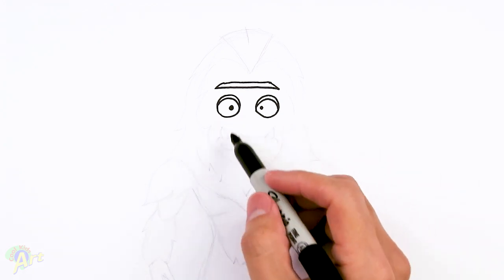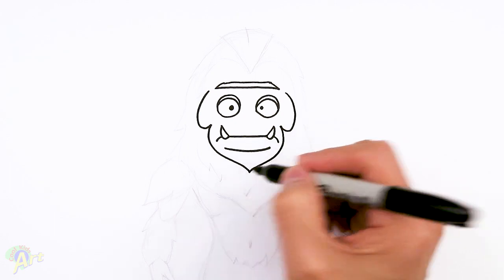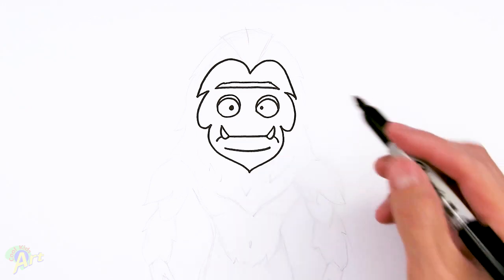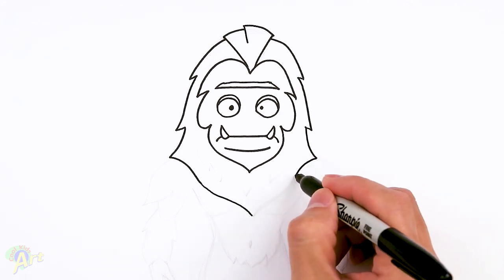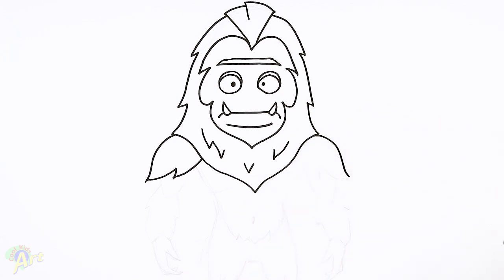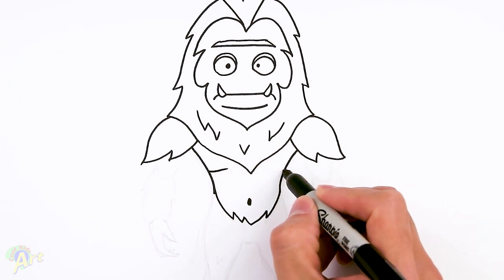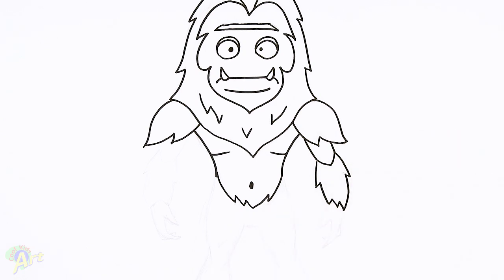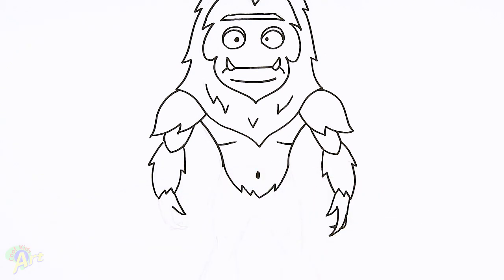How to Draw Trog | Fortnite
Step by step beginner drawing tutorial of Trog from Fortnite.